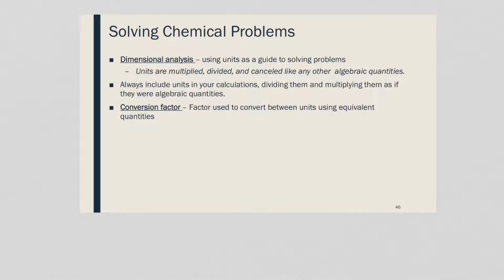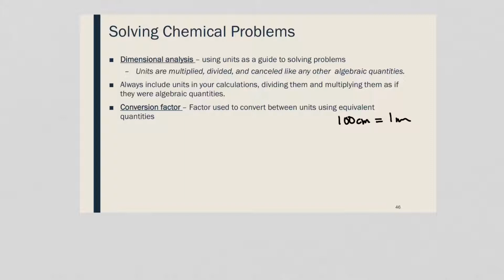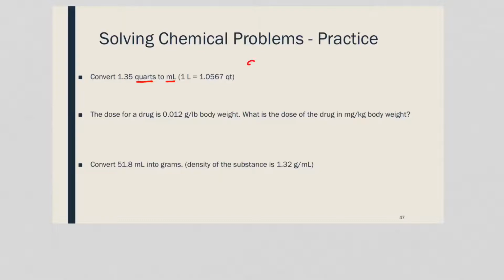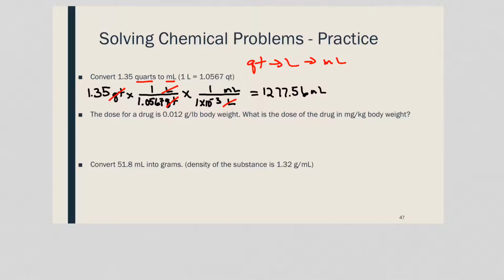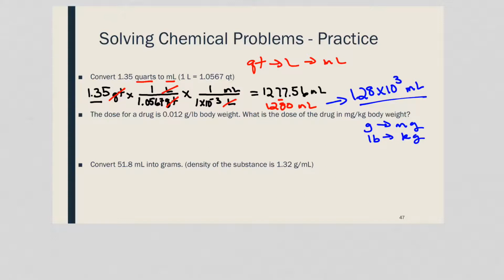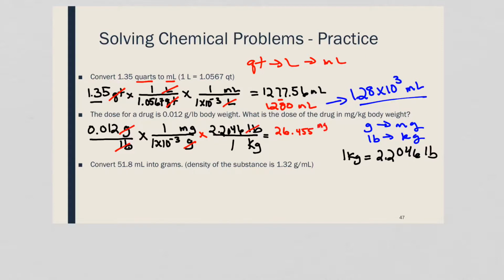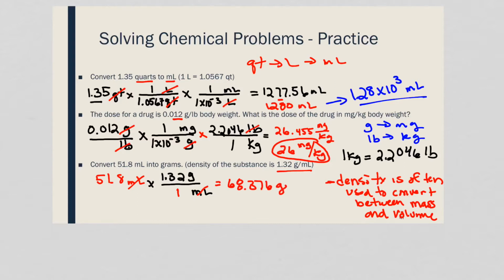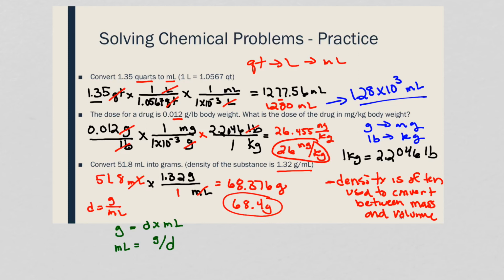Gen. Chem. 1 Ch. 1 - Problem solving